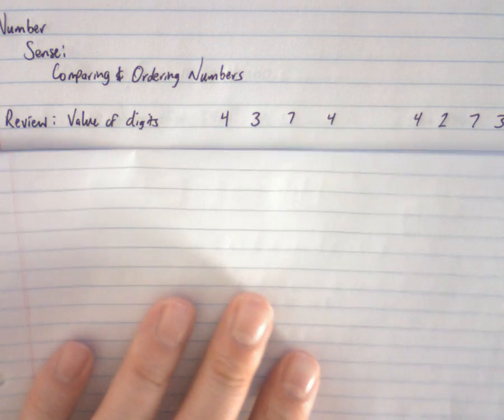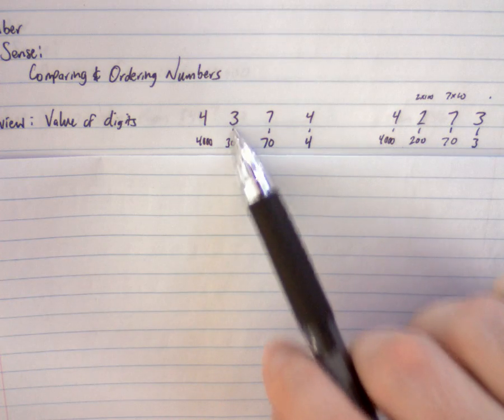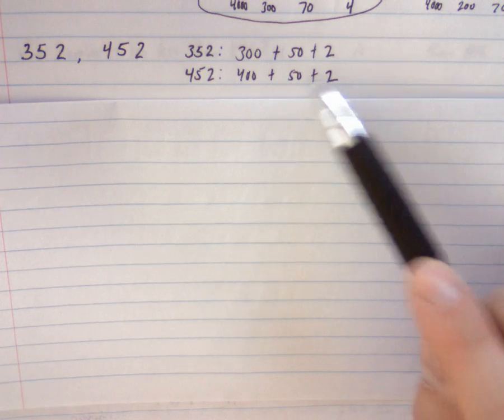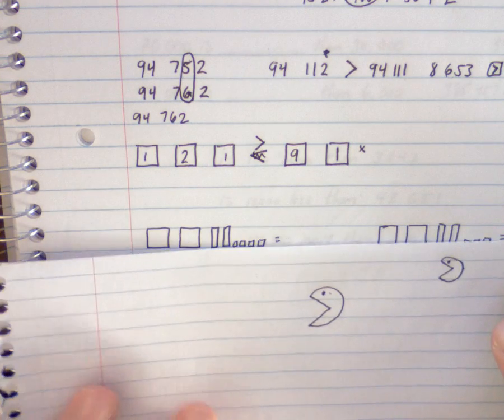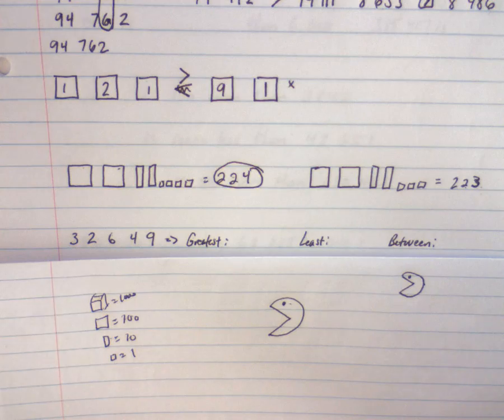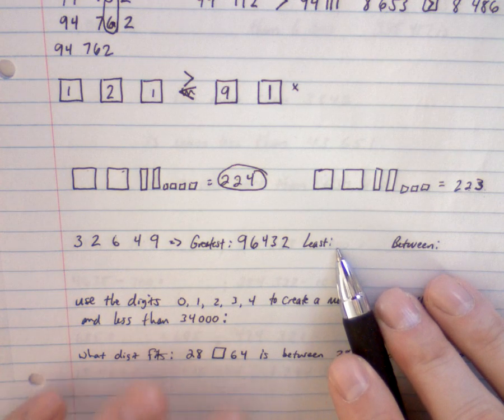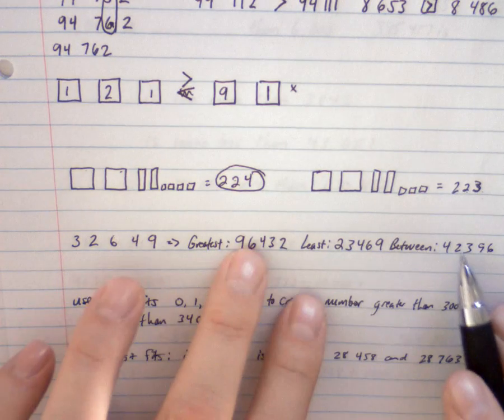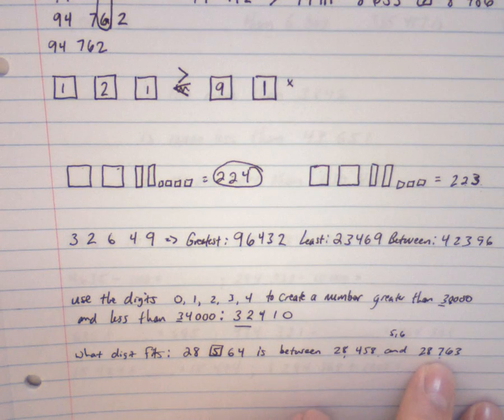NS 5.5&5.7 & 6.6 &6.8 - Comparing and Ordering Numbers